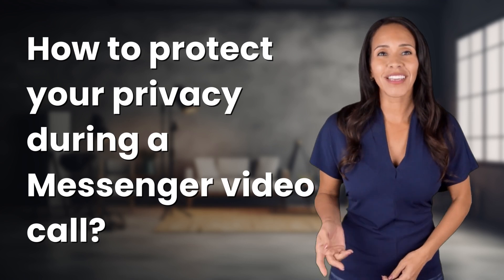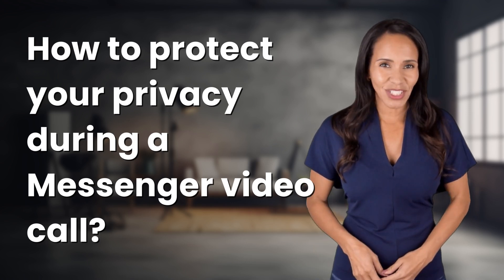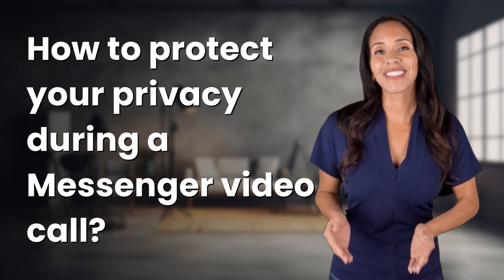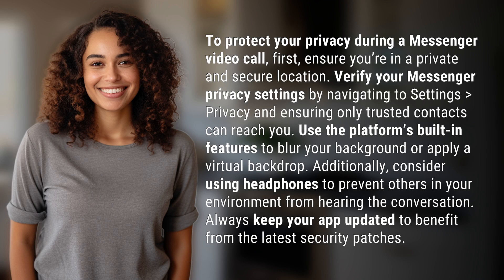How to protect your privacy during a Messenger video call?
5 Tips to Secure Your Messenger Video Call Privacy 👉 Privacy Tips for Messenger Calls 👉 Learn how to protect your privacy during Messenger video calls with these 5 easy tips, including setting up privacy settings, using background blur, and keeping your app updated.

Laura S. Harris (2024, July 1.) How to protect your privacy during a Messenger video call?
    🌐 AskAbout.video